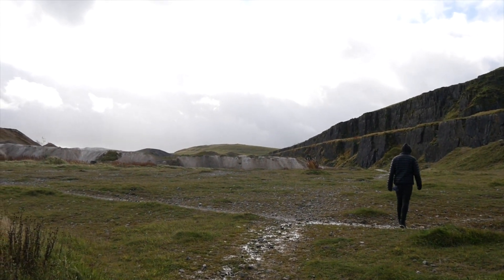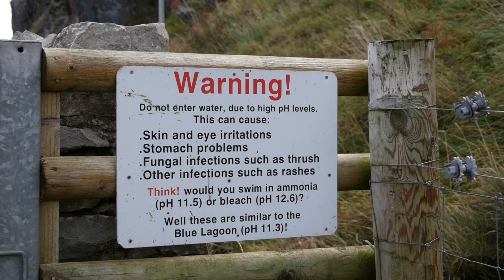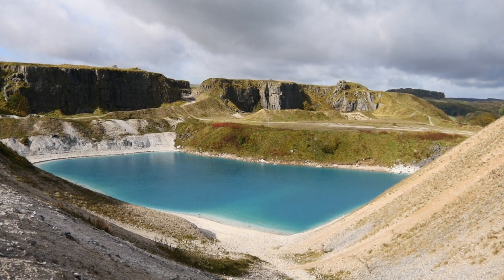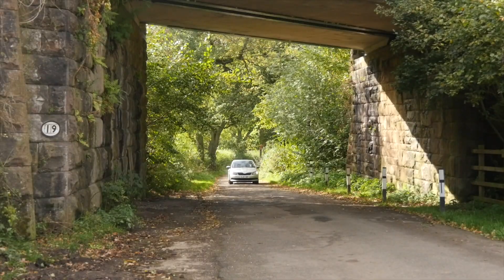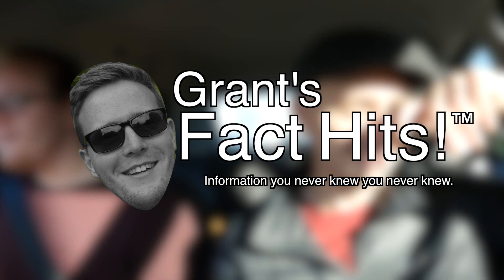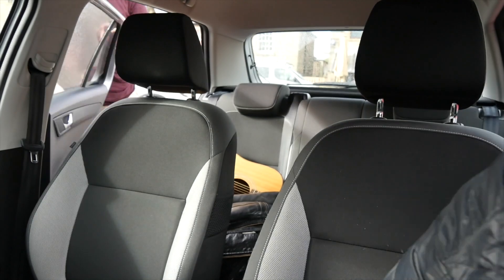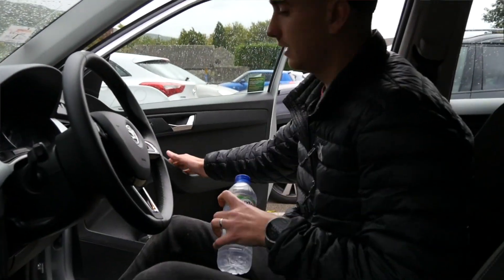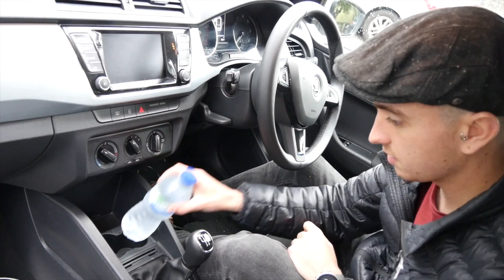Visiting Buxton's Blue Lagoon